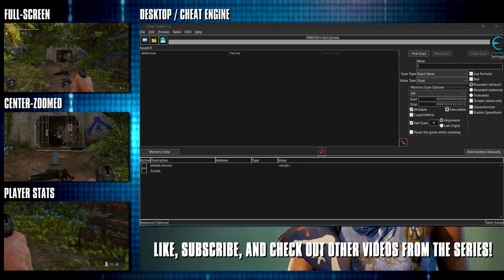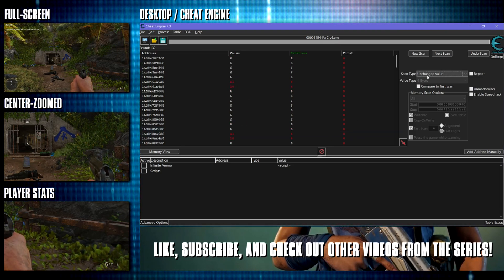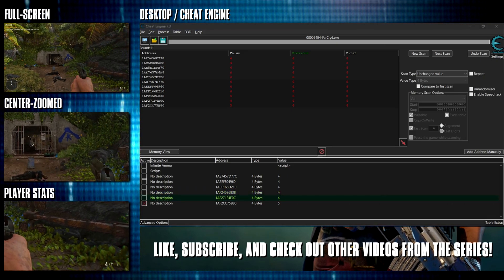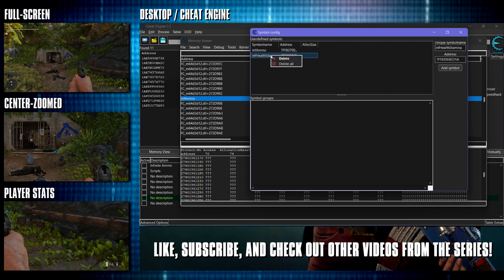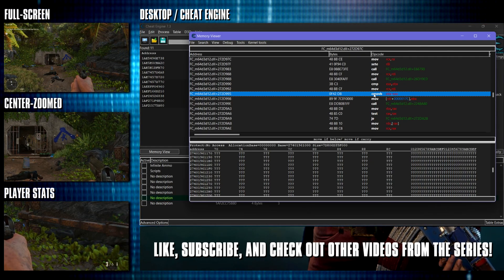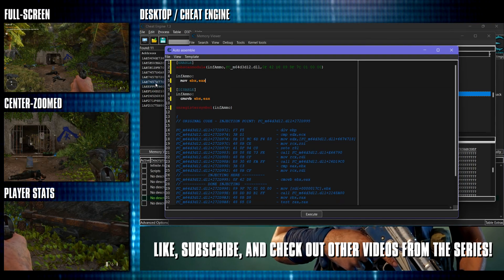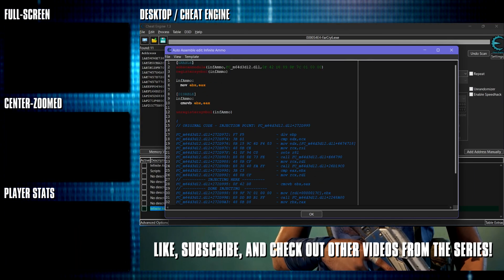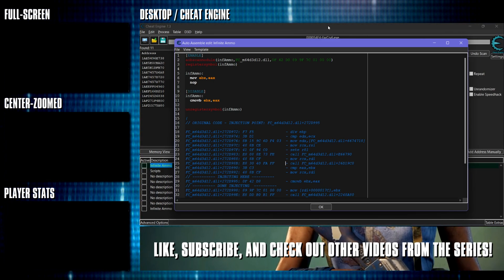Far Cry 6 Cheats - Infinite Ammo [ Cheat Engine Tutorial ]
Description: In this video, I show you how to give yourself infinite ammo in Far Cry 6. Make sure to check out other videos in the series for more fun cheats! =)

Chapters:
0:00 - Intro
0:55 - How to Find Ammo in Memory
3:40 - Find and Research Instructions
8:48 - Creating the Script
10:50 - Why the Game Crashed
11:29 - Keeping in Mistakes for Realism